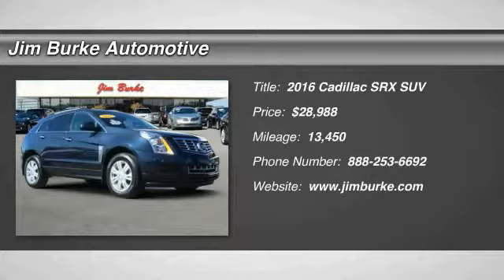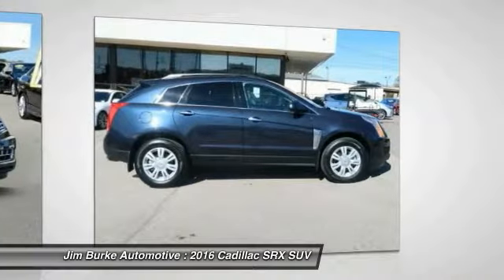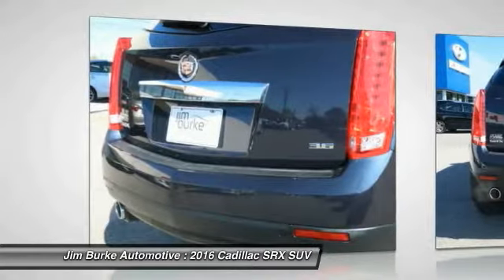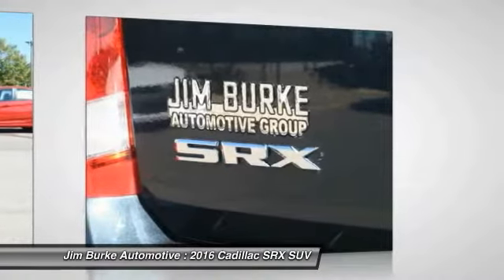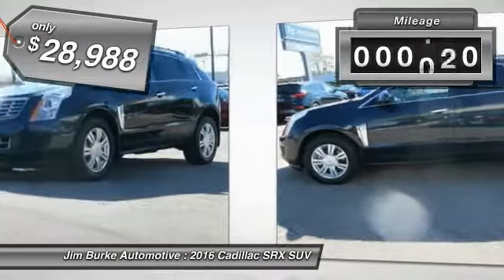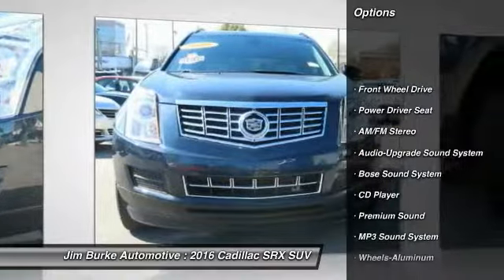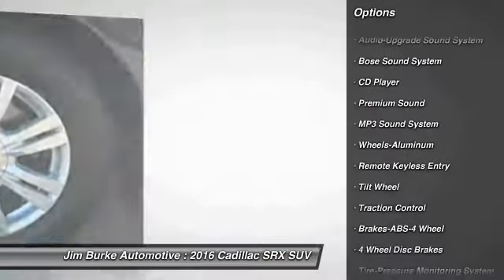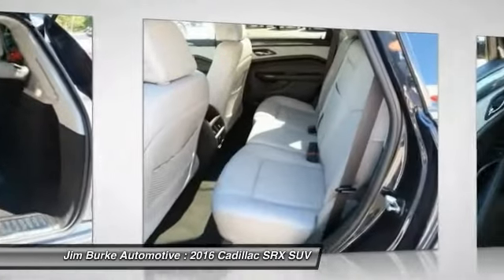2016 Cadillac SRX Birmingham AL 207201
2016 Cadillac SRX Base

Priced below Market! CarFax One Owner! Steering Wheel Controls, Auto Climate Control, Leather Steering Wheel Premium Sound System ABS Brakes Front Wheel Drive brbrBACK by popular demand, FREE Oil Changes & Wiper Blades for LIFE! ALL Customers, parts and labor included!  br*All mileage shown is approximate. Demonstrations and test drives will alter original inventoried mileage.